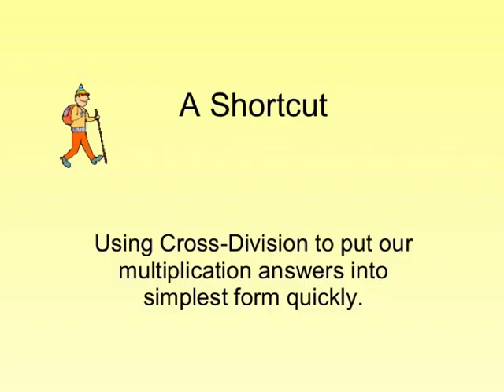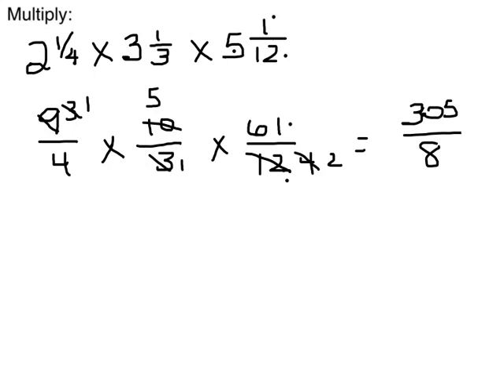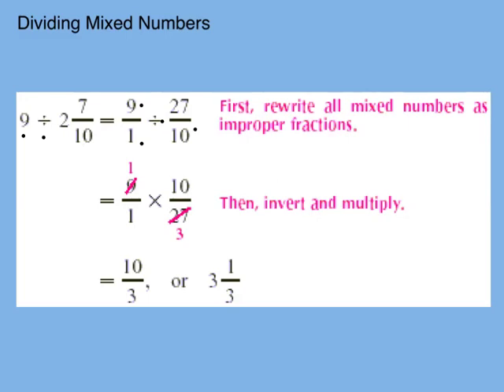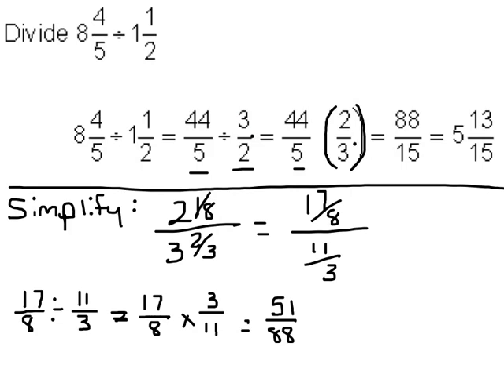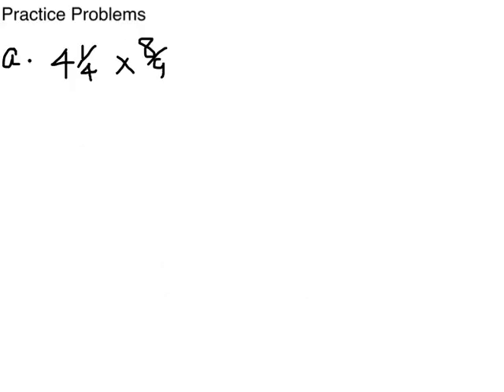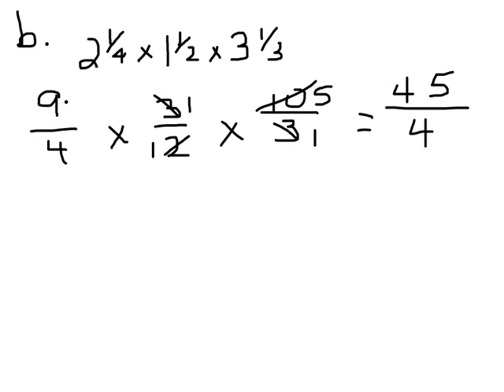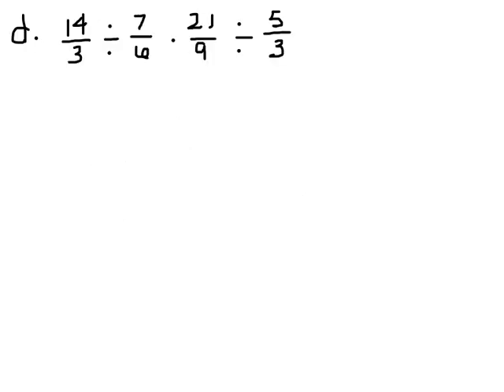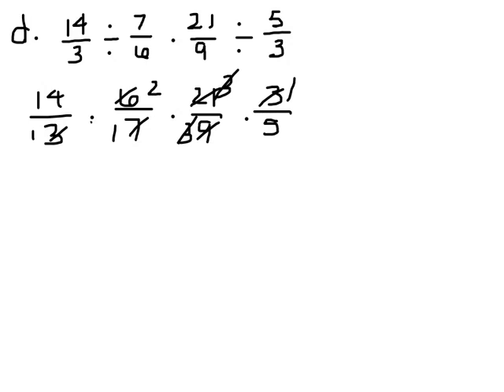Lesson 44 - Algebra 1/2